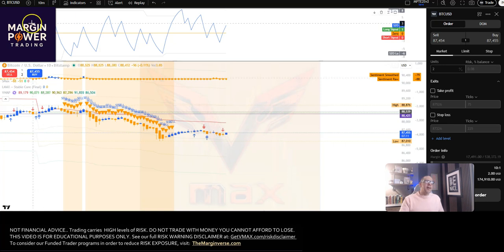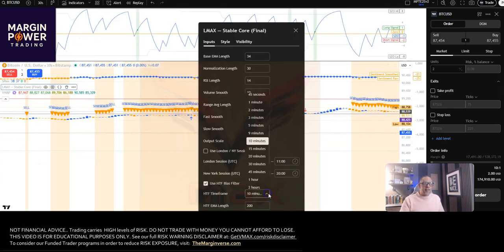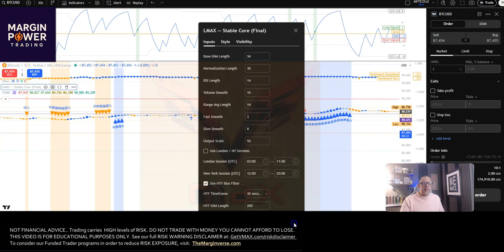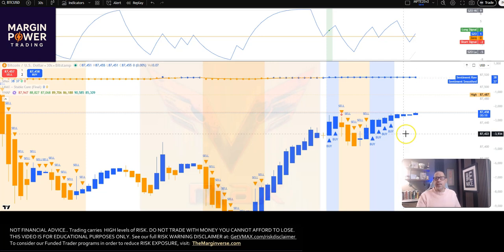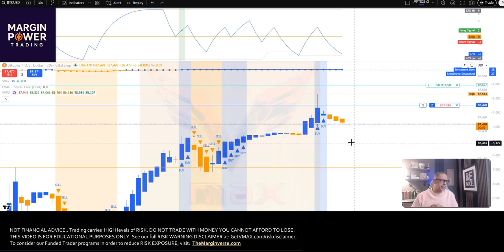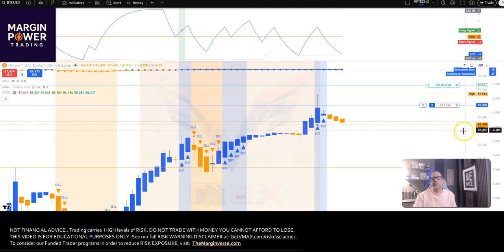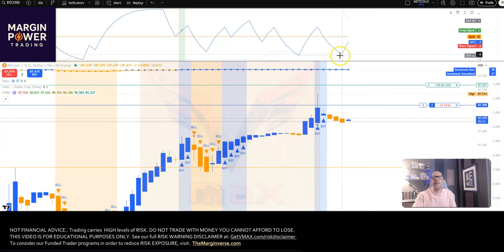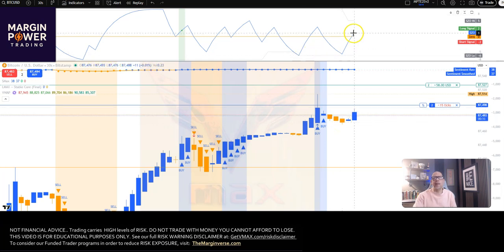The VMAX IS Deeper...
“Trade with confidence, not confusion."
Join the 2-Year VMAX Mentorship System — includes full video library + UP TO 3 FREE bonus years!

The "V-MAX,S-MAX & L-MAX Market Whisperers triad" integrates the powerful influences of market sentiment and reflexivity to maximize sustainable profitability.

👉 Simple to use sentiment & momentum based LEADING Trade opportunity signal indicator
for manual non-professional retail traders.

DO NOT TRADE WITH FUNDS YOU CANNOT AFFORD TO LOSE. 🛑

💬 Q: Have you ever tried trading with sentiment indicators or market psychology tools? Drop your answer in the comments — I’ll reply to as many as I can!